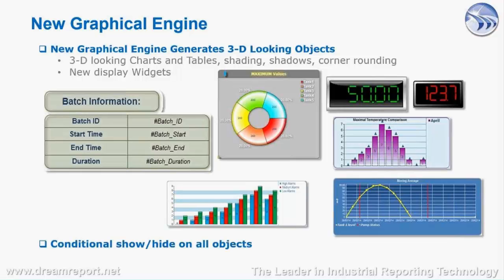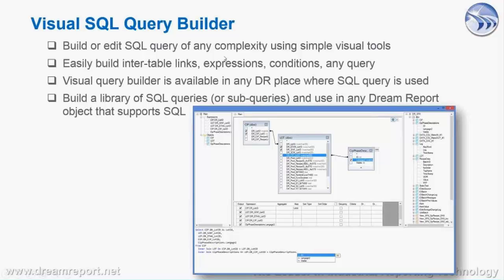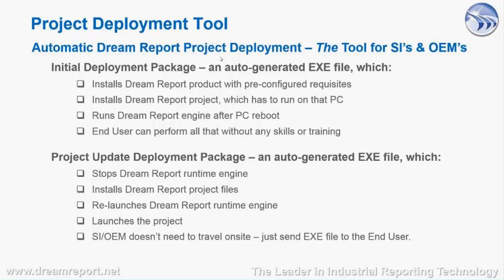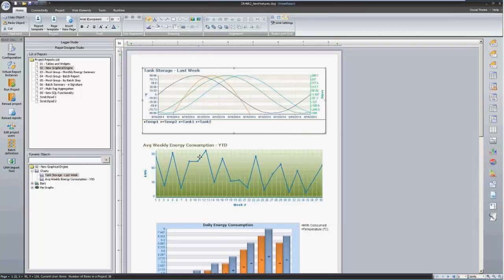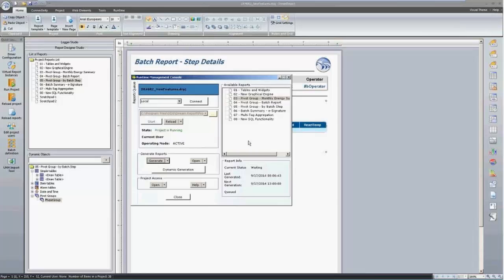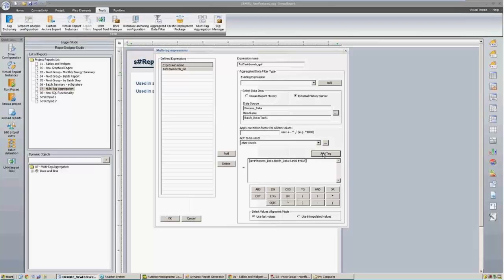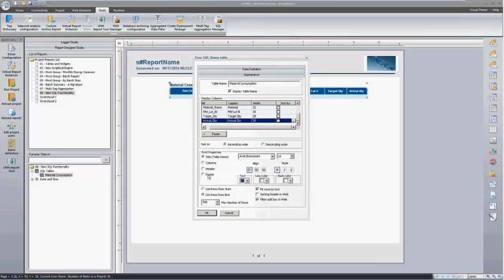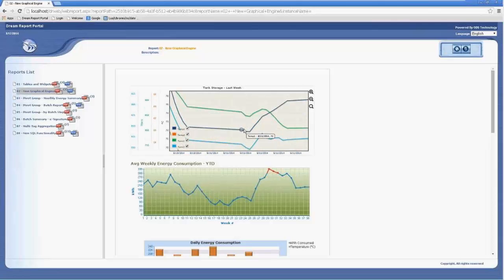Dream Report 4 6 New Features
Dream Report version 4.6 was released April of 2014 and incorporates many new features, from support for 21CFRPart11 to new SQL reporting capabilities, enhanced graphics through 3D objects, real-time and interactive web portal features, version management, electronic signatures for report approvals, parallel generation, CPU tuning, and much more.